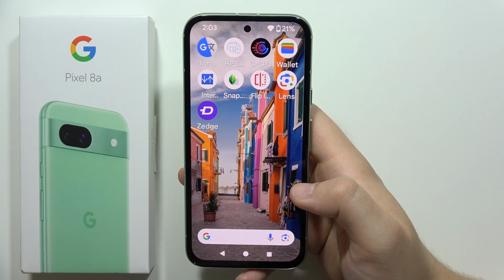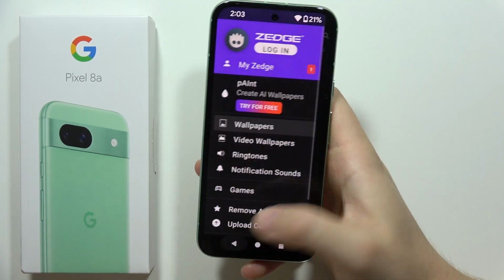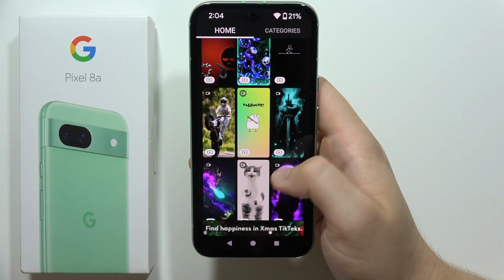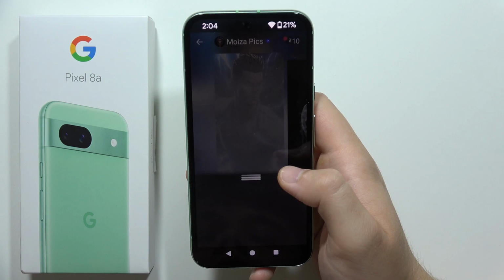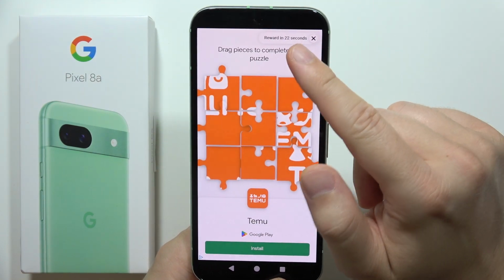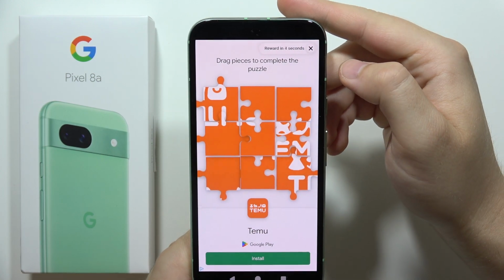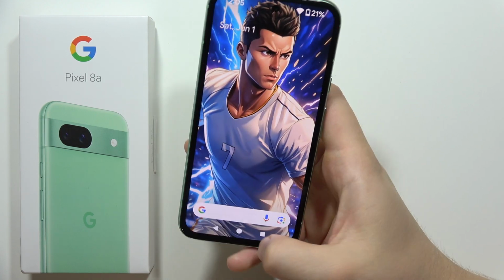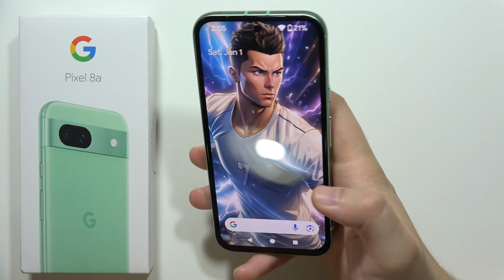Pixel 8a: Get Live Wallpapers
Liven up your Pixel 8a with dynamic wallpapers! This video shows you how to find and set stunning live wallpapers that come alive on your screen.  We'll explore the built-in options and show you where to find even more free or paid live wallpapers online. Get ready to personalize your Pixel 8a with eye-catching moving backgrounds!